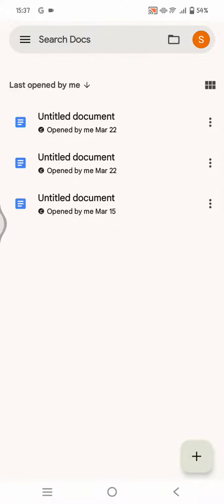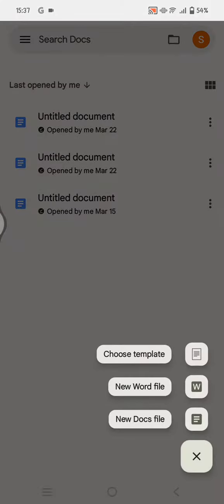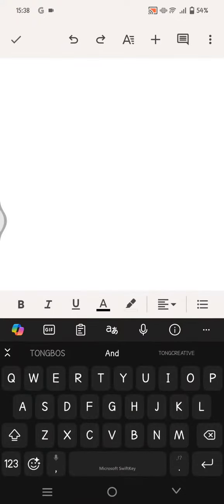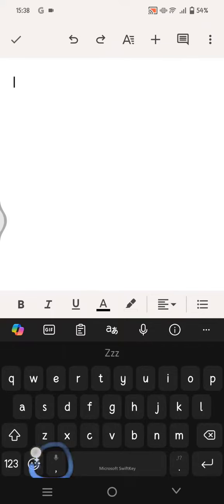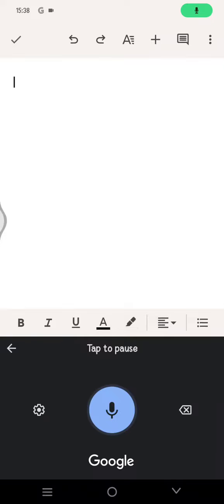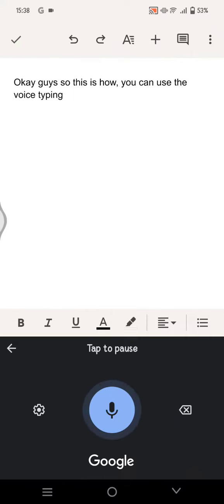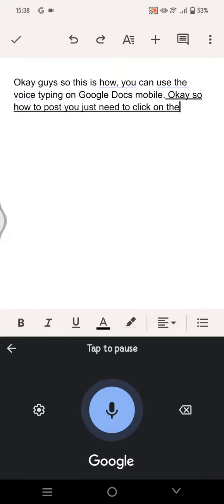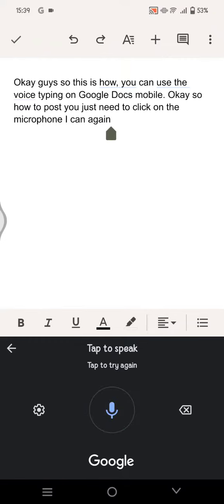[NEW UPDATE] How to do Auto Speech to Text on Google Docs Mobile | Voice Typing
This is how you can do voice typing in the Google Docs Mobile